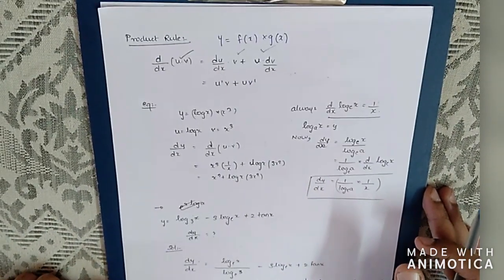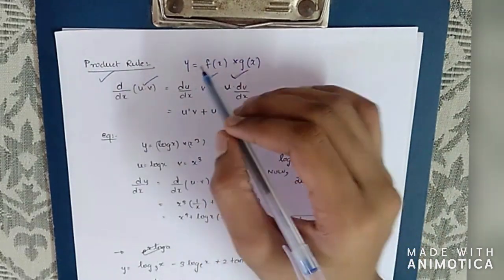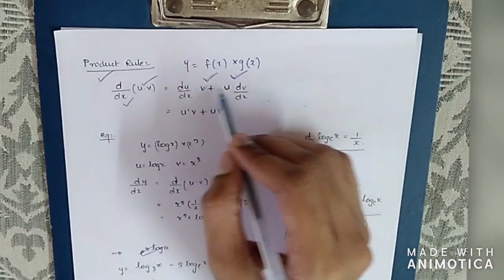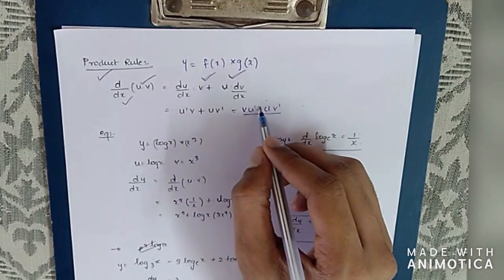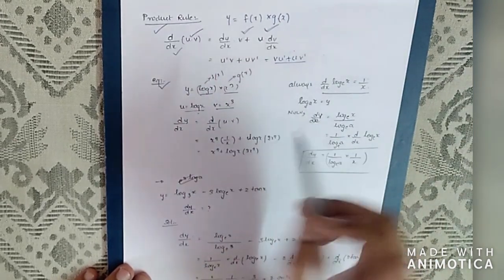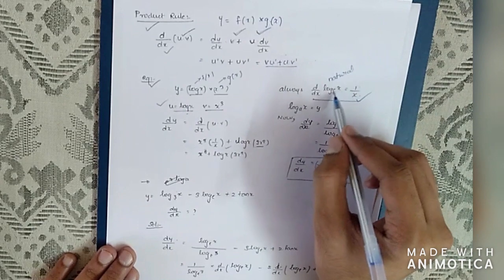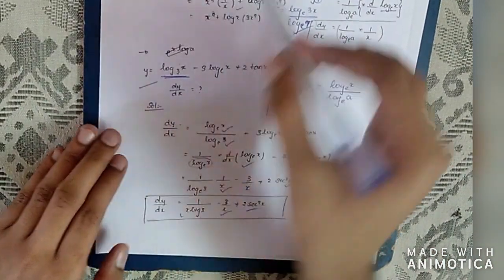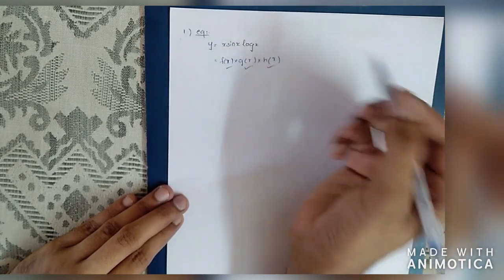Differentiation - The Product Rule In Tamil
This Video is About the Rules  of differentiation ,Today we are going to see the product rule in a simple ways with some examples.

Please do comment for videos on any specific topic

Please do follow our channel ,and we welcome all the suggestions to make the better content for you ,Thank you .